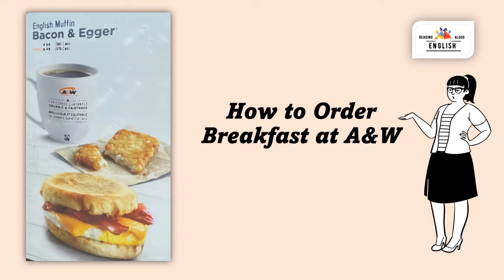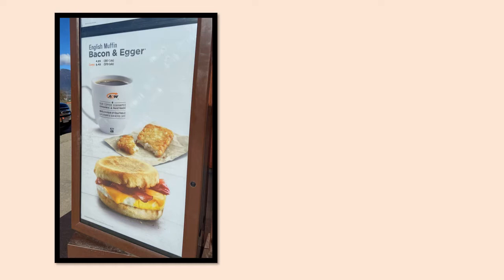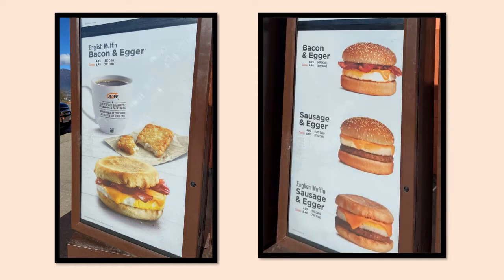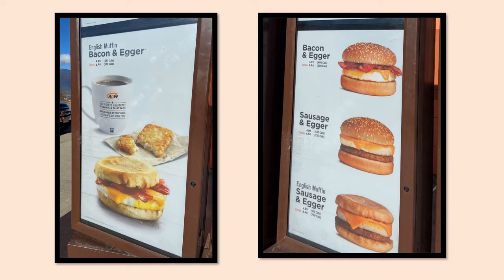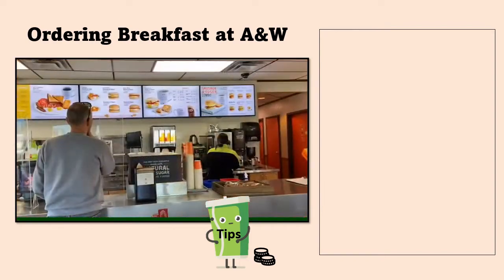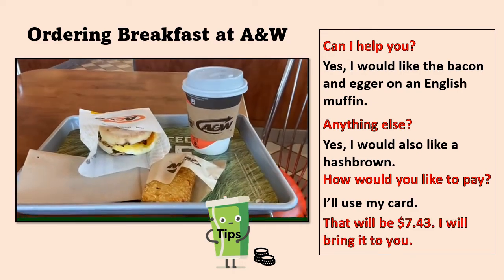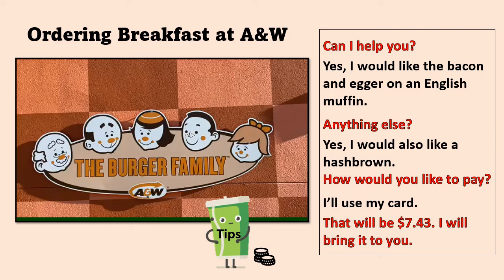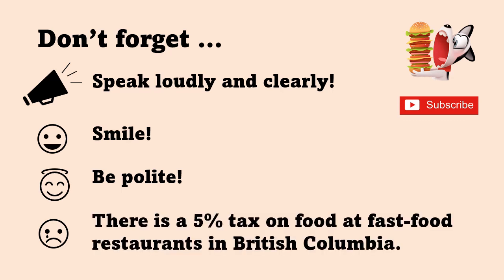How to order breakfast at A&W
Learn how to order breakfast at A&W in Canada. It's easy!